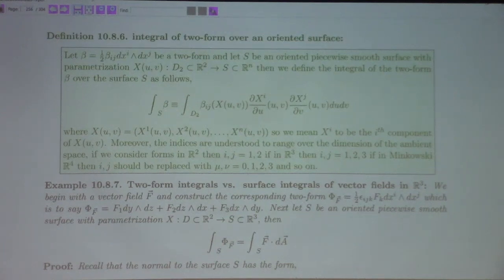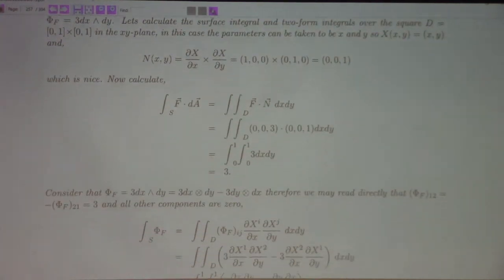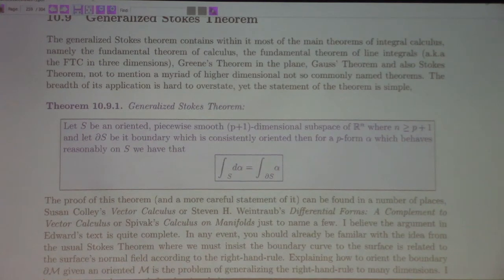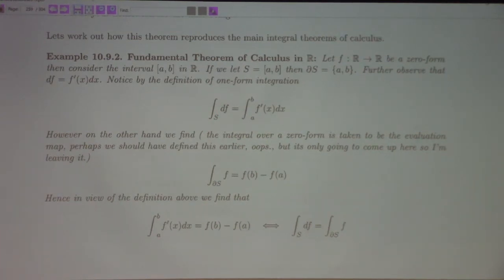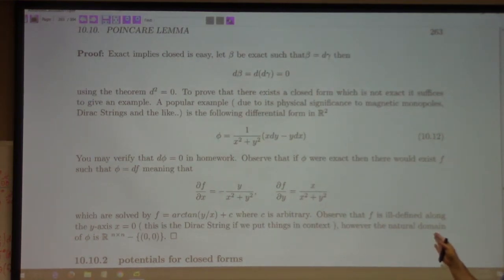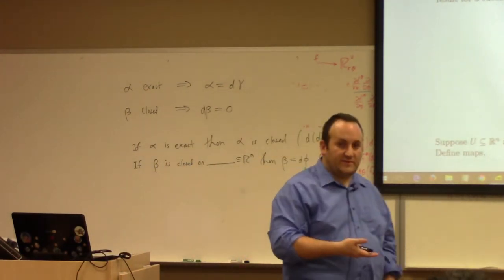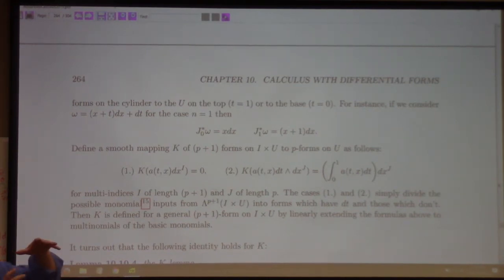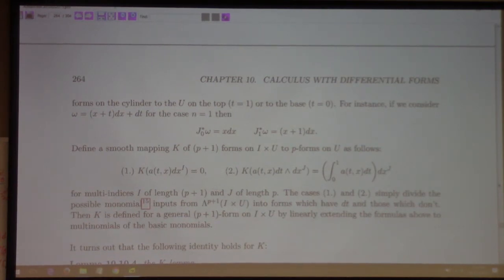Advanced Calculus: fun with pull backs, substitution to Poincare Lemma, 10-23-17, part 2